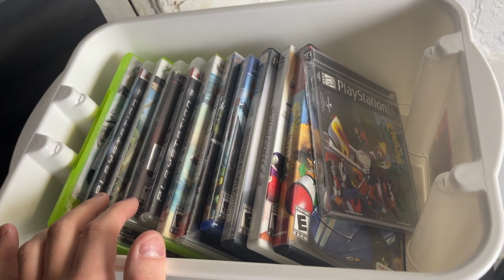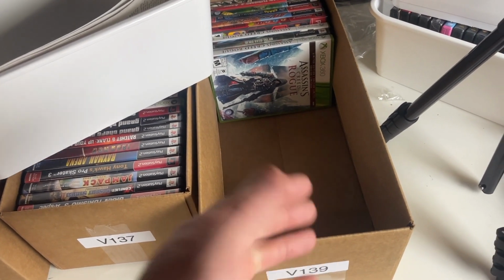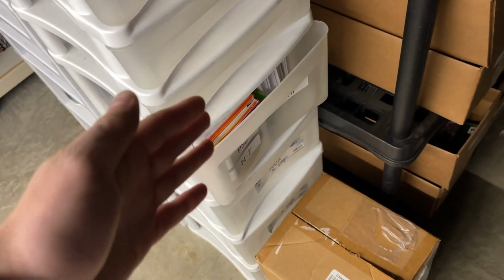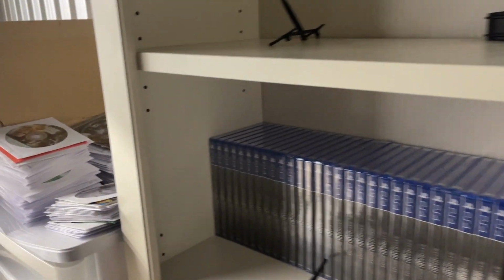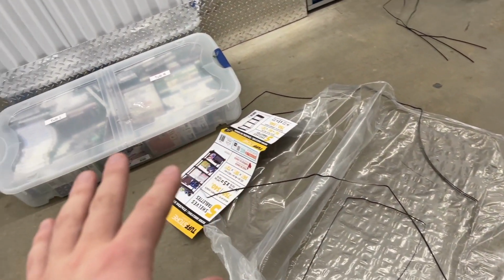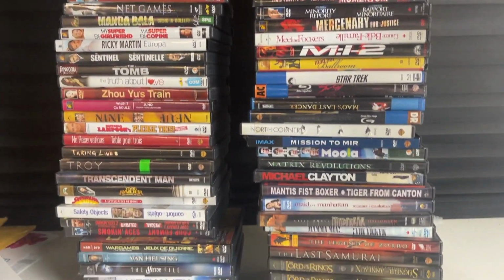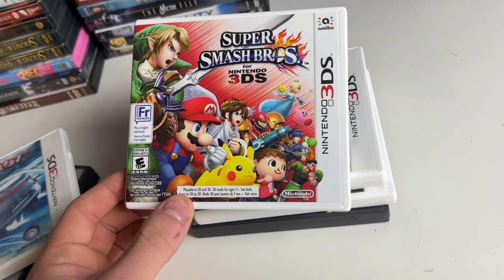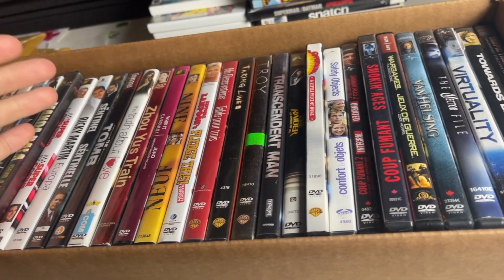Re-Organizing The Ebay Storage Unit!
Today we look at how we shipped so many Ebay orders out!